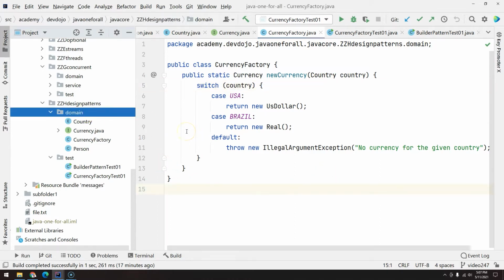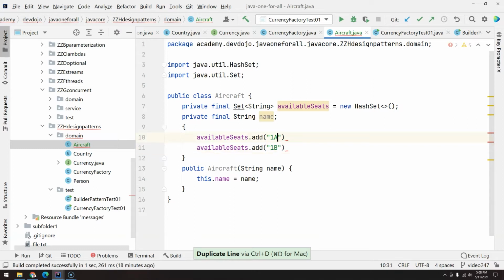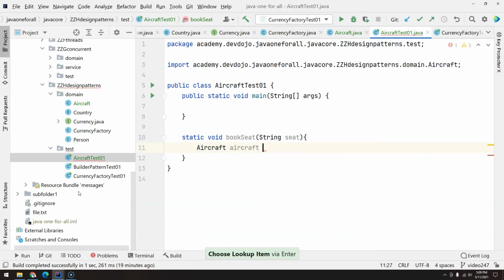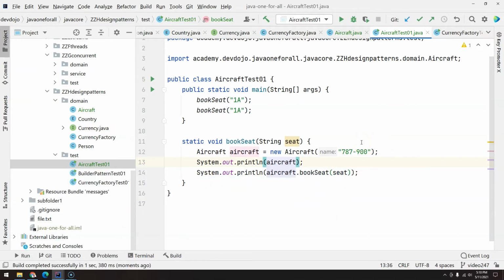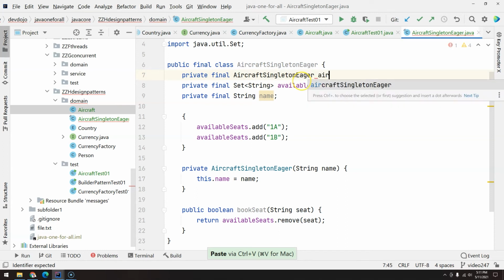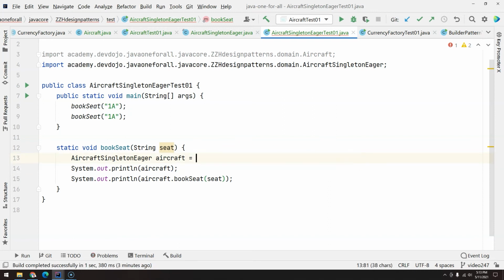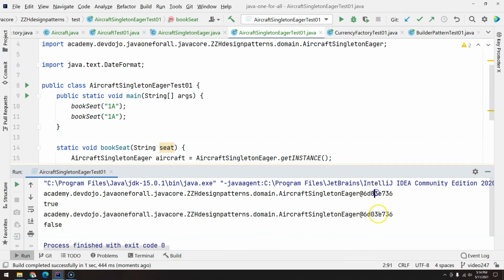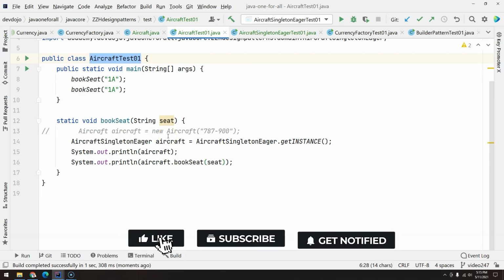248 - Design Patterns pt 03 - Singleton pt 01 - Eager Initialization